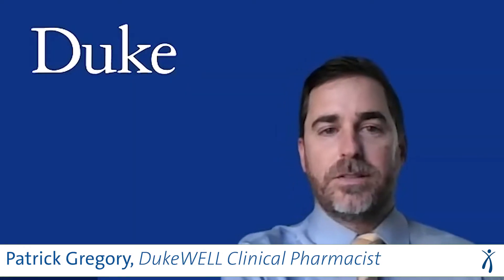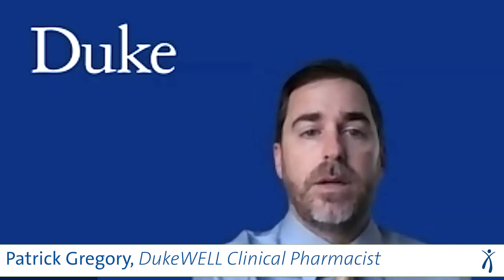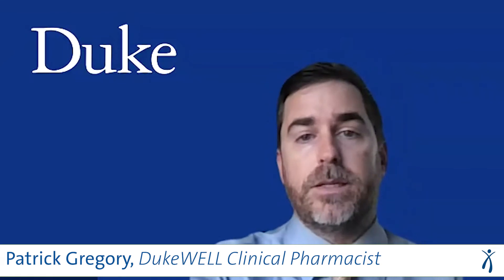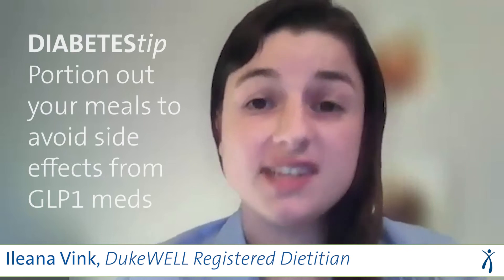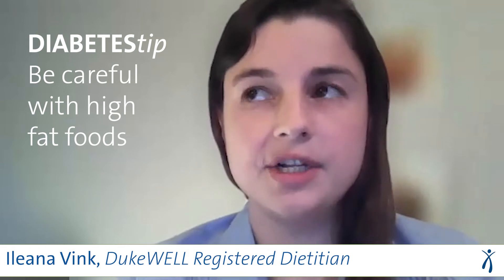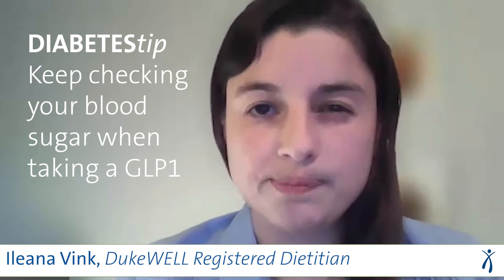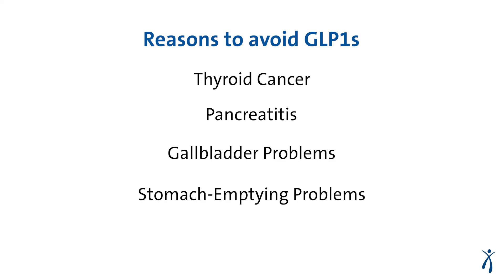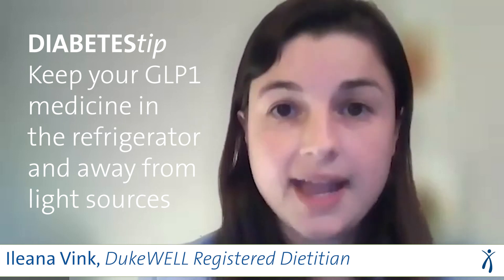DukeWELL DIABETEStips: What is a GLP 1?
The DukeWELL team breaks down a common acronym people living with diabetes should know.